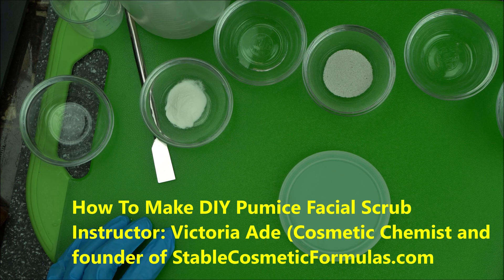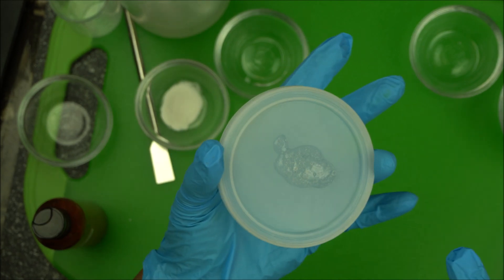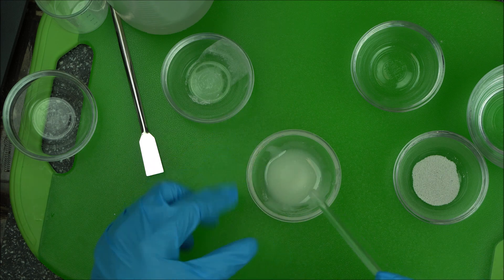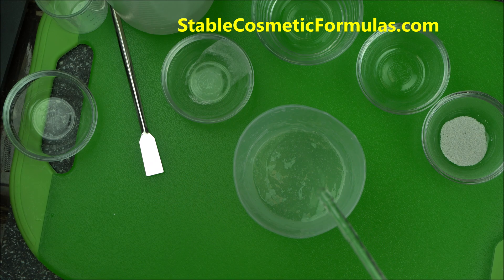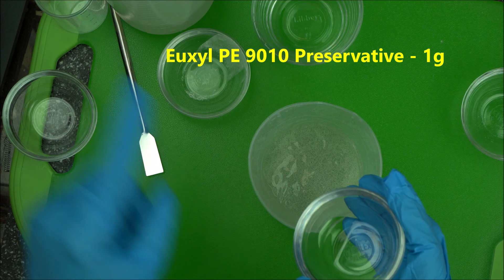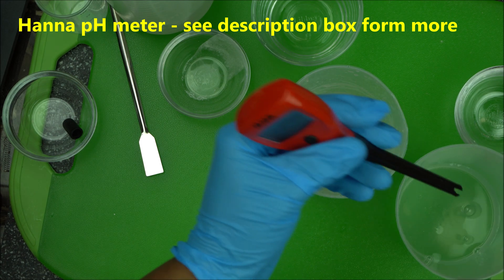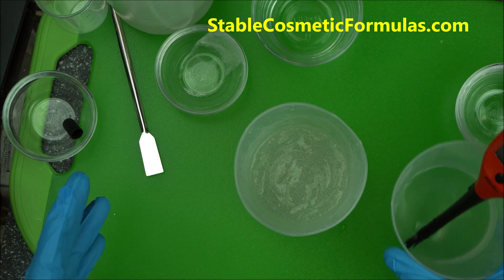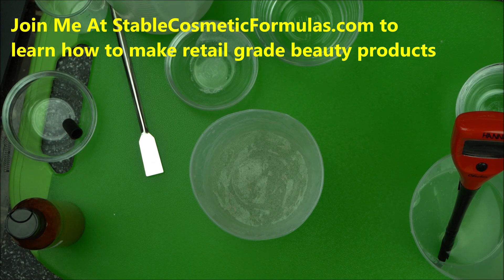HOW TO MAKE PUMICE STONE FACIAL SCRUB - THE BEST DIY EXFOLIANT BY COSMETIC CHEMIST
How To Make Pumice Stone Facial Scrub - Best DIY Exfoliant By Cosmetic Chemist - pH Adjustment Procedures Added.- Pumice Stone Scrub For Face
In this very interesting project, I demonstrated to you how to make you own very simple  yet effective facial scrub using pumice stone. This is a carefully formulation DIY recipe. I hope you enjoy it.

🌿TOOL MENTIONED IN VIDEO
Overhead stirrer